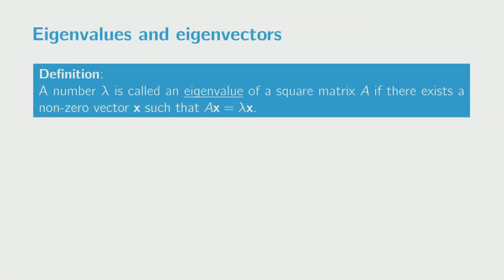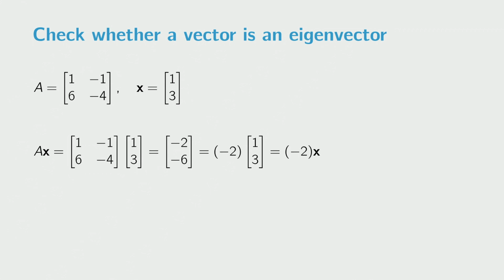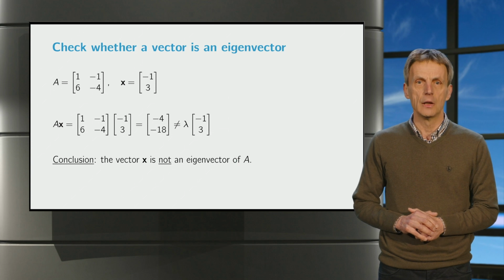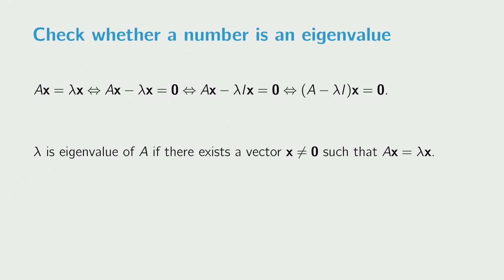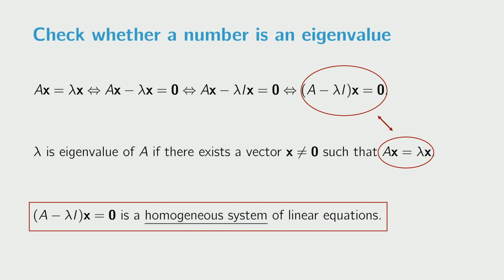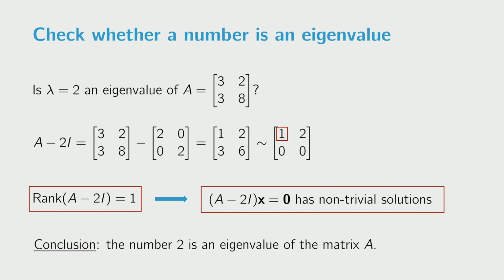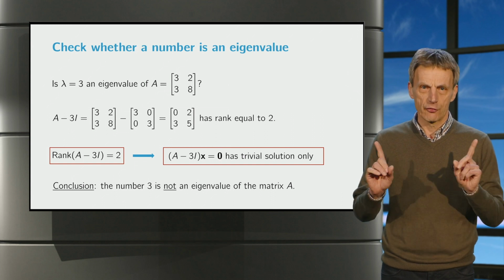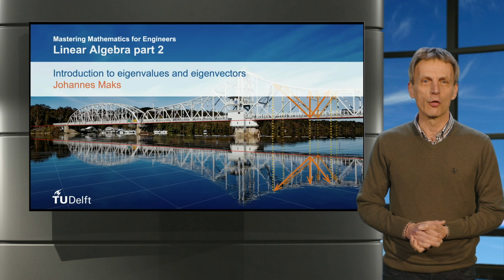MMFEL2_2023_Week_4_2_2_Introduction_to_eigenvalues_and_eigenvectors video